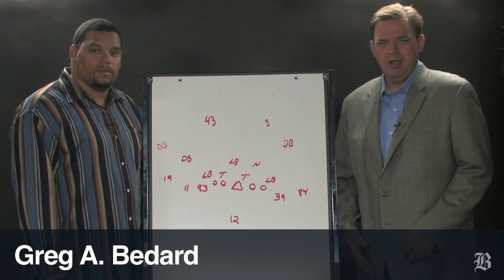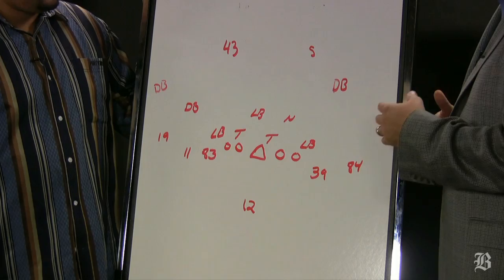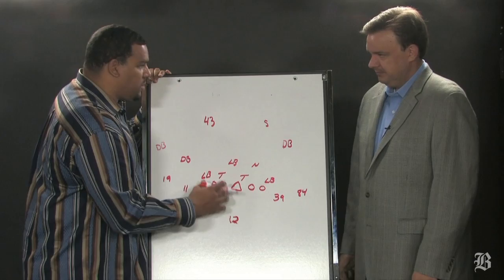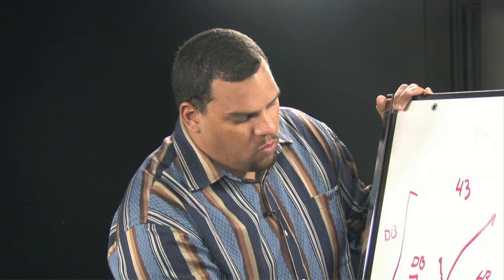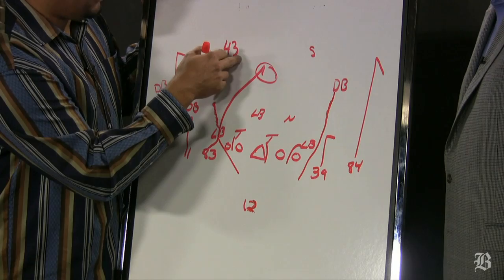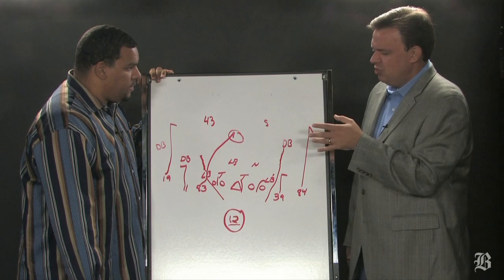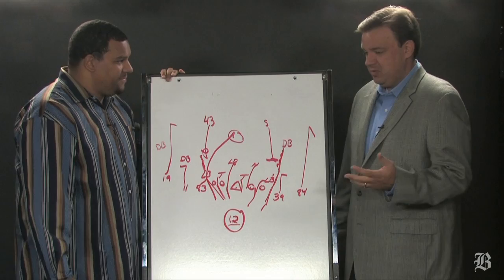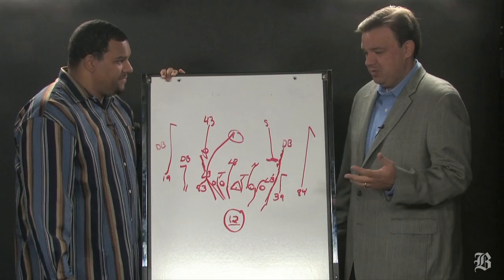Inside the Playbook: How the Patriots will neutralize the Steelers blitz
(Boston Globe) The Globe's Greg A. Bedard and former Patriots tight end Jermaine Wiggins take a look at how the Patriots will neutralize the Pittsburgh Steelers famous blitz.